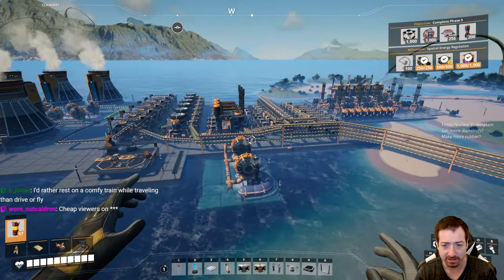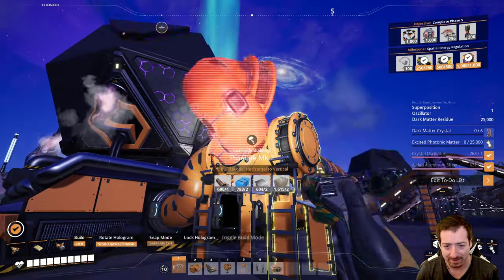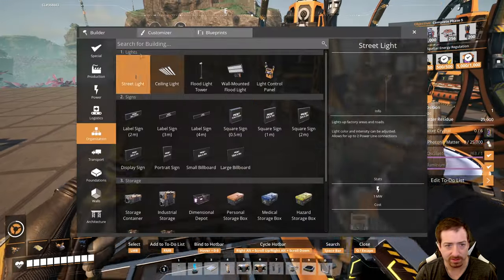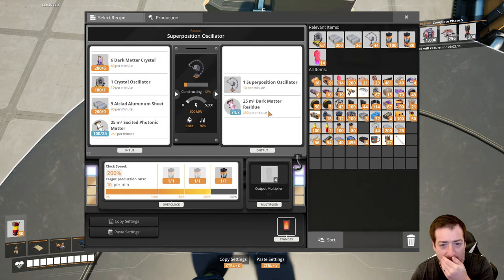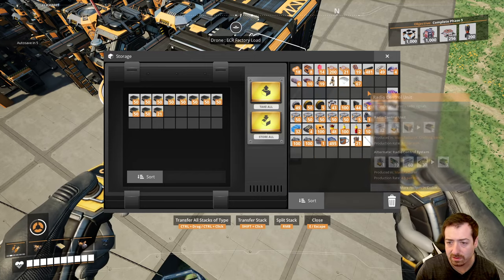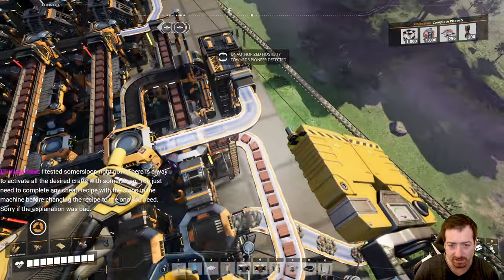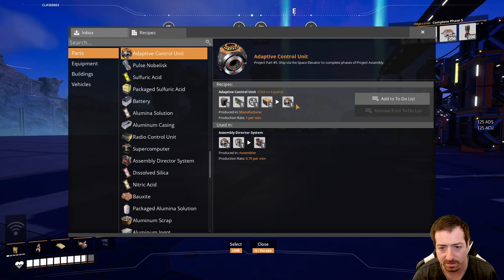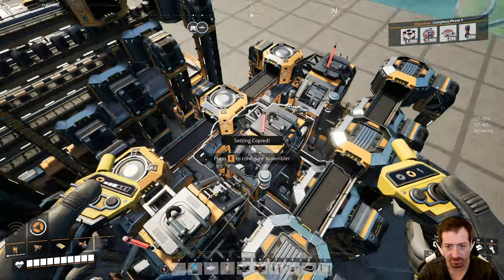Pasta-cle Accelerators! - Ep.32 - Satisfactory 1.0